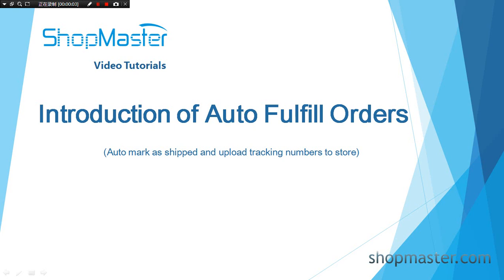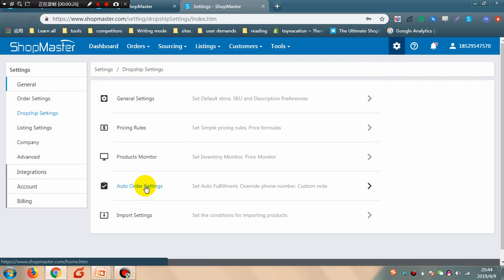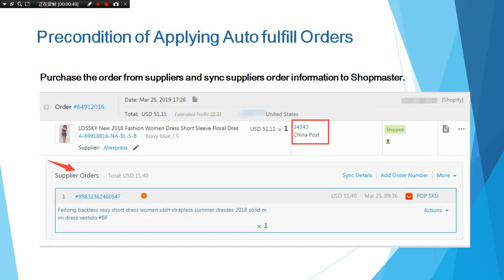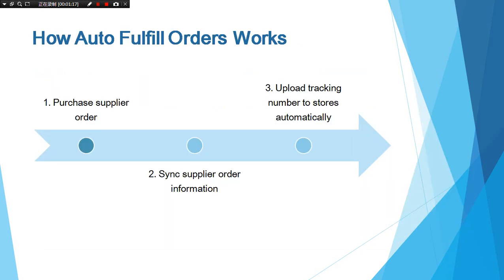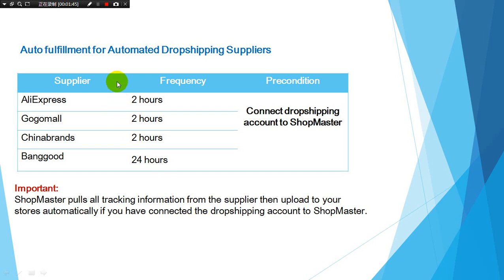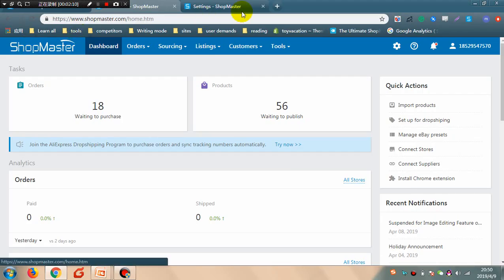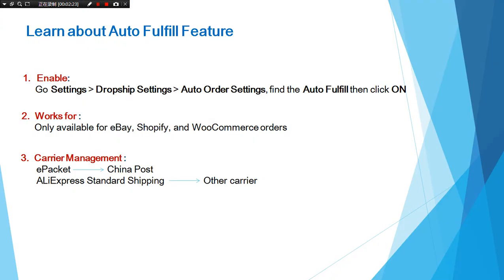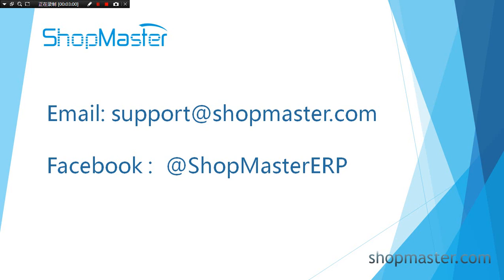Introduction of Auto Fulfill Orders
This video introduces how to use auto fulfill features in ShopMaster. After enabled this feature, you can auto mark as shipped and upload tracking numbers to store.